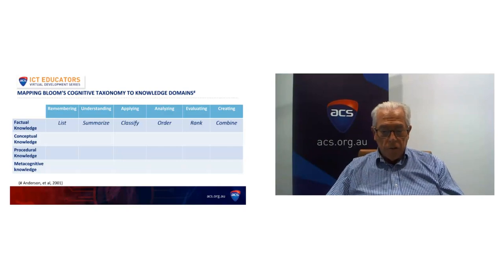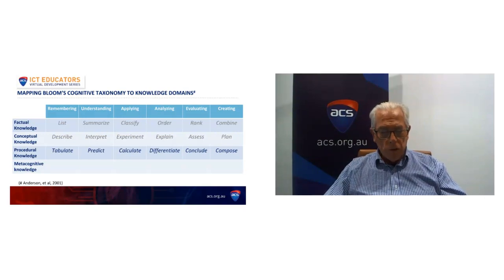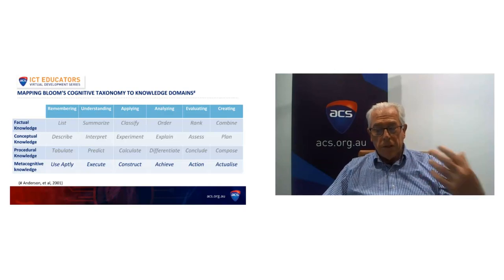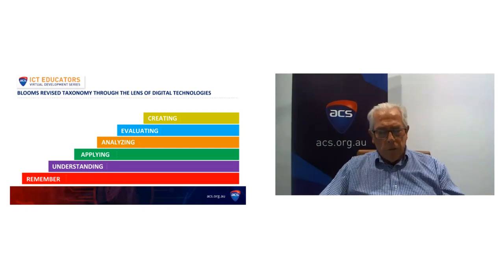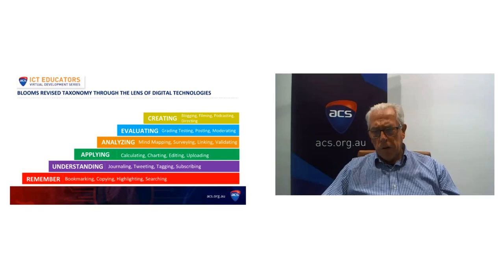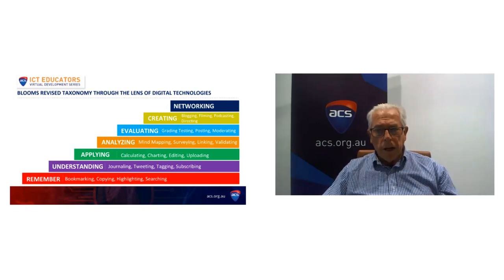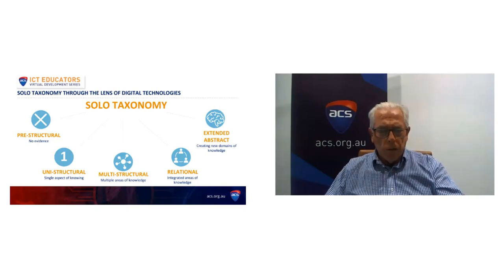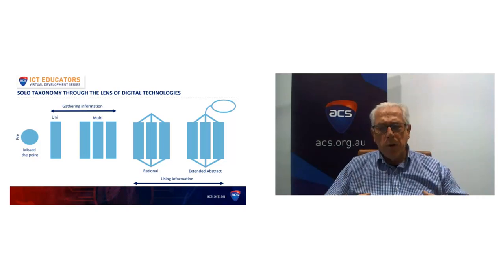ACS ICT Educator Webinar 2: Utilising technology for remote learning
Welcome to ACS Virtual Development Series.
This webinar is about utilising technology for remote learning.

The session includes understanding pedagogy, types of learning and examines the possibilities of pedagogy and technology together.

It is presented by Catherine Newington and Philip Gregory from ACS.